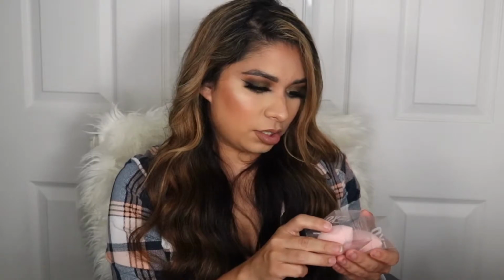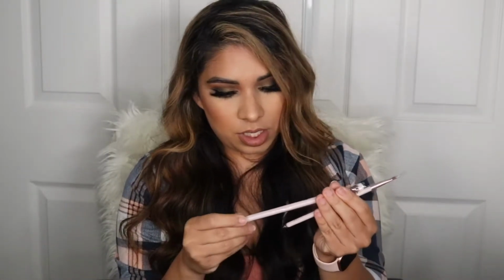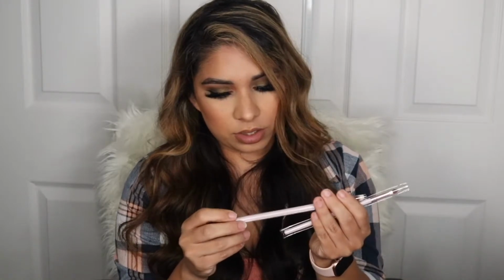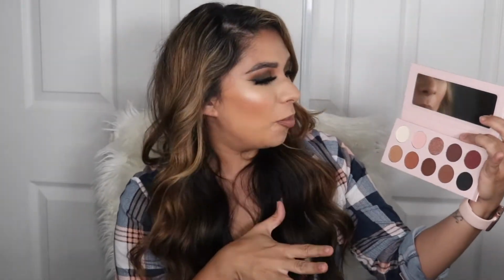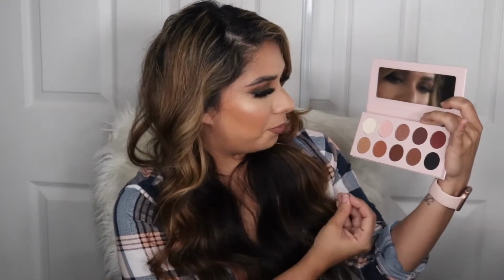EXO COSMETICS MYSTERY BOX UNBOXING | WAS IT WORTH IT ?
UNBOXING EXO COSMETICS MYSTER BOX

🖤  About Me:

Hi!!! My name is Raquel Tobar but a lot of my friends and family call me Rocky. I am 27 years old and I live in the Greater Los Angeles Area. I am a full time mom to two wonderful boys, Connor who is 6 years old & Adrian who is 1 year old. I am also a full time student. I love filming beauty, fashion, lifestyle videos and I love vlogging as well. I am full Salvadorena & speak fluent spanish. You will find a variety of videos on my channel, from AFFORDABLE MAKEUP LOOKS, MAKEUP HAULS, FASHION TRY ON HAULS, LIFESYTLE, MOMMY VIDEOS. I hope you all enjoy my channel and we become a big family. Thank you for supporting my channel.

🖤  FAQ's
-Camera: Canon 80 D
-Editing Software: Imovie or Final Cut Pro

Raquel  | RockysModernLiving